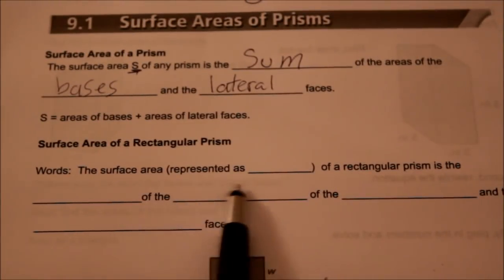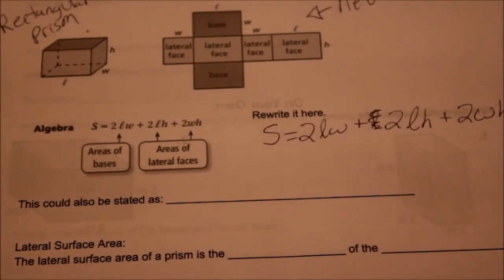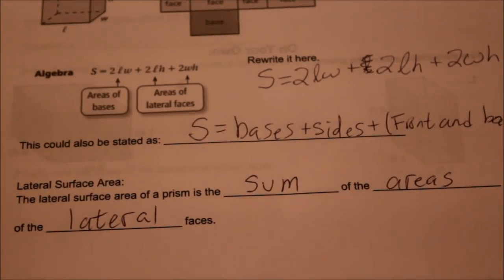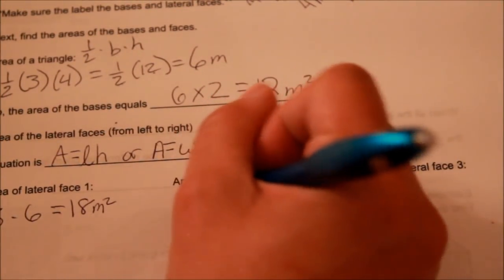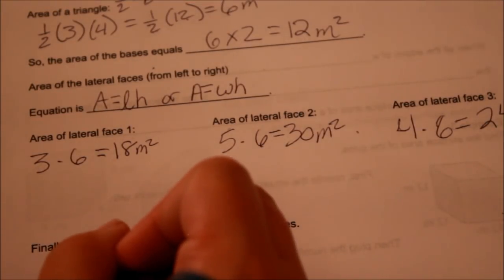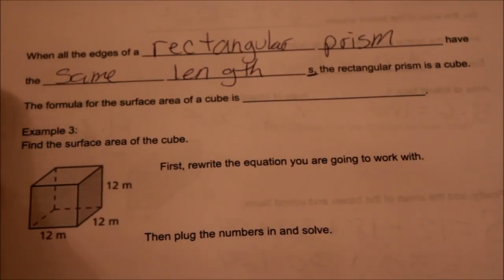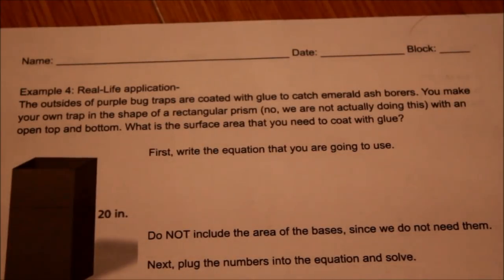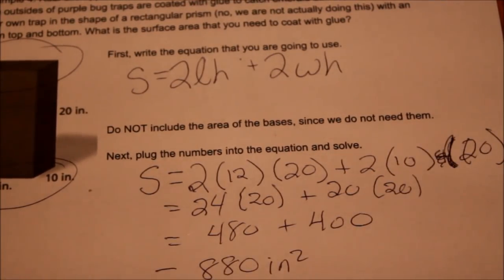9.1 Notes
Big Ideas Math, Middle School Red book